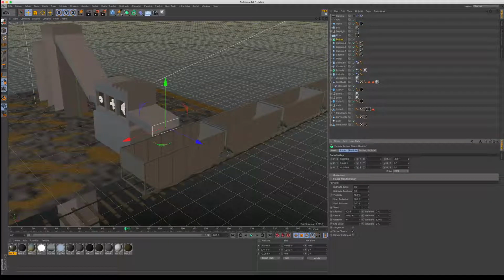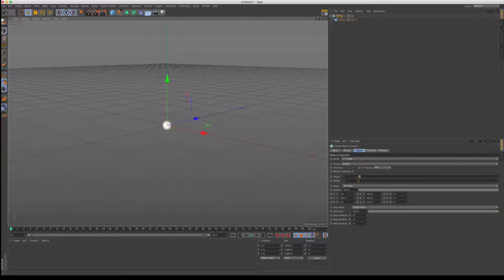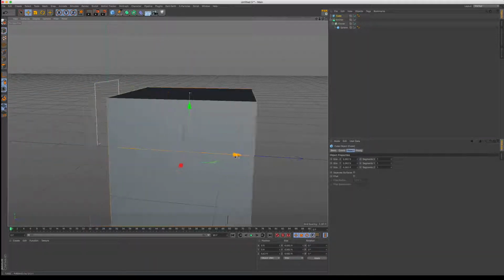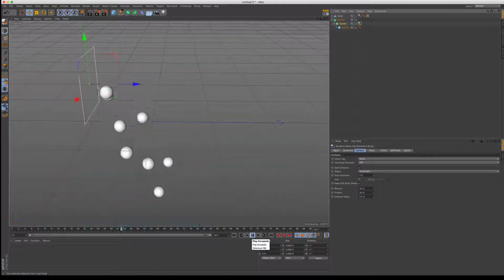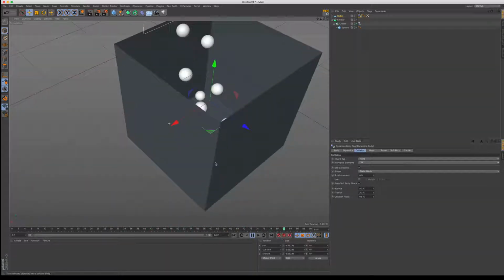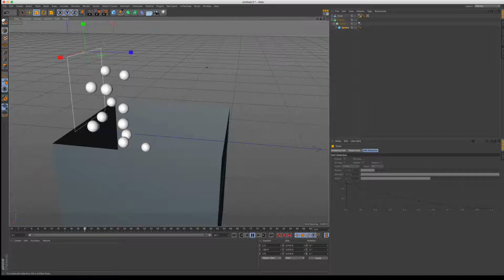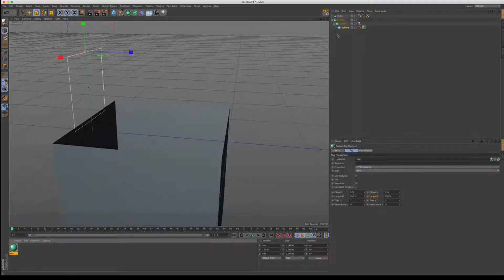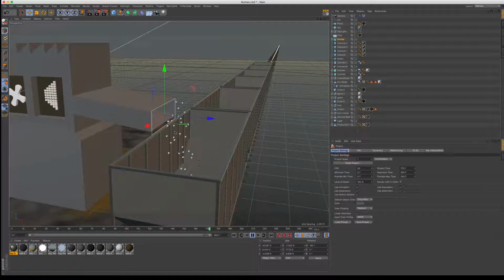How to use the Particle Emitter in Cinema 4D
Want to make better animations in Cinema 4D? Mastering the Particle Emitter will allow you to make complex animations looks easy. In this tutorial, I'll show you how to get started and make an animation that can be customized to a wide variety of applications.